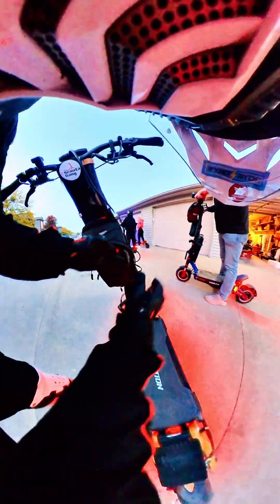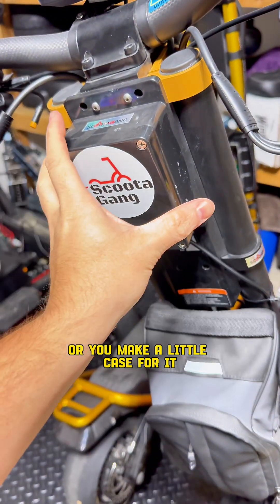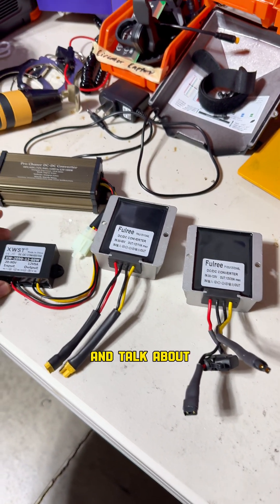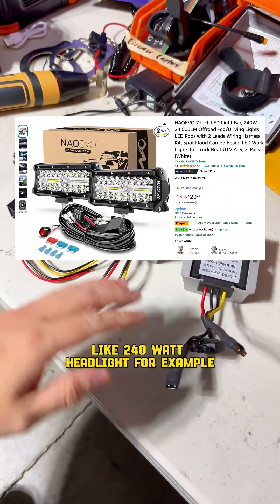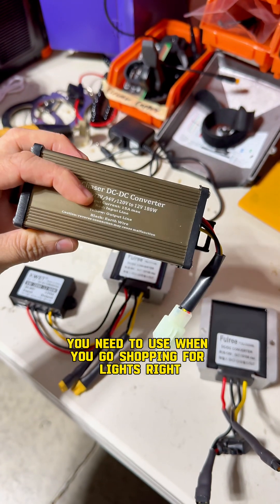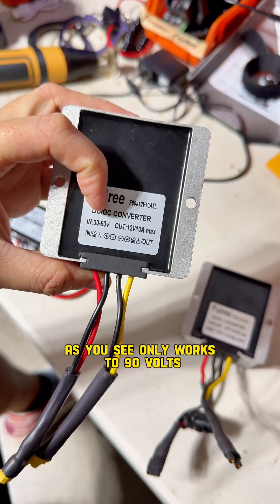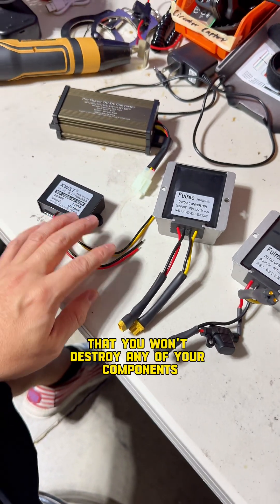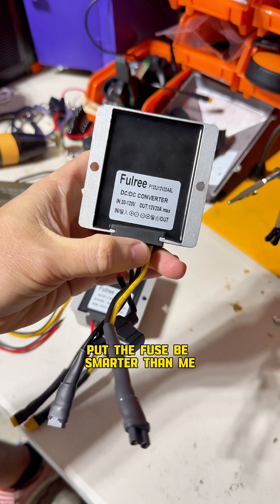How-to Power LED Underglow OR Head Lights: Discussing 12v Circuits On Electric Scooters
Let's talk about the two most common methods used to power accessories on your electric scooter. Things like LED strips and super powerful headlights really improve the visibility at night, but they require adding an extra 12v circuit capable of powering them. In this video we discuss both methods, first using a rechargable battery pack. Second using a drop down converter attached to the scooter battery.

This is more of a broad overview, if there is any interest, I can make a step by step guide on a fresh scooter about how to solder up the connections. These converters should work on any scooter, I have used them on Mukuta, Ultron, Vsett, and this Inmotion RS. Very useful to know how to add these drop down converters if you plan to ride scooters or ebikes in the future!